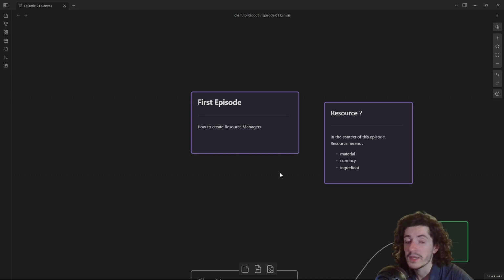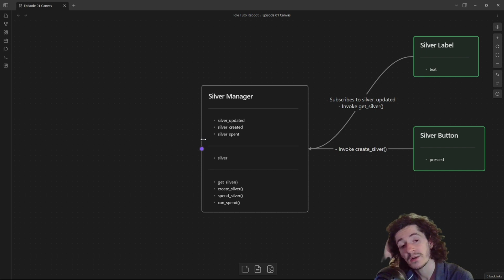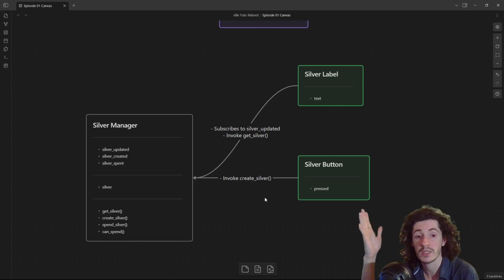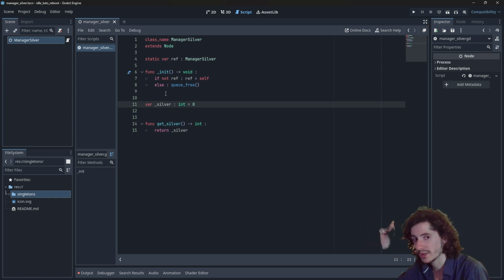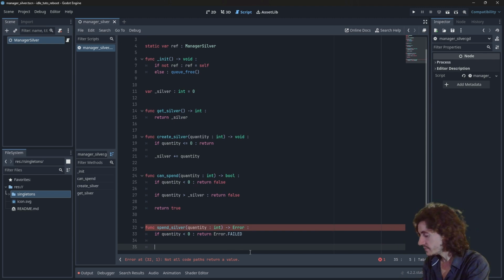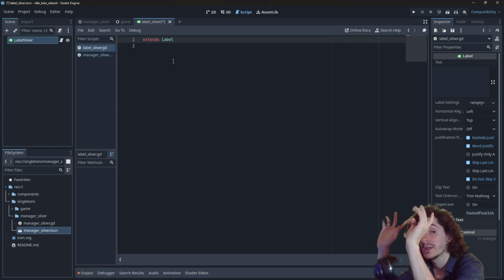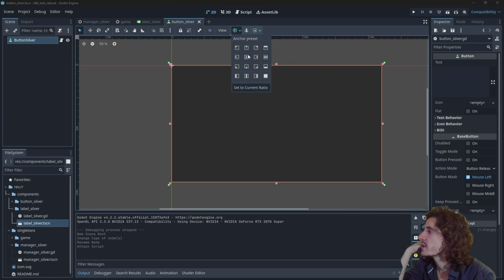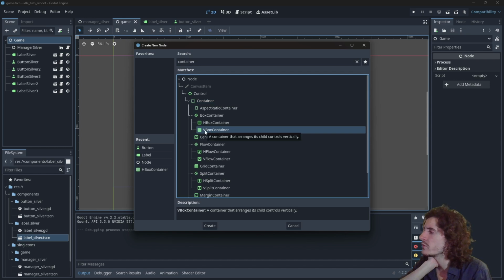Create your First Resource - Godot Tutorial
Chapters :
00:00 - Intro
01:45 - Resource Manager pattern
12:19 - You waited for Godot ?
12:35 - The Project Settings
13:45 - Create a Resource Manager Node
15:01 - Singleton script
13:38 - Coding properties
17:16 - Coding methods
24:06 - Coding signals
27:08 - Create a Game Node
28:25 - Create a Label Component
33:08 - Create a Button Component
36:27 - Extra : More Buttons with different Values
39:25 - Extra : Exercise to practice